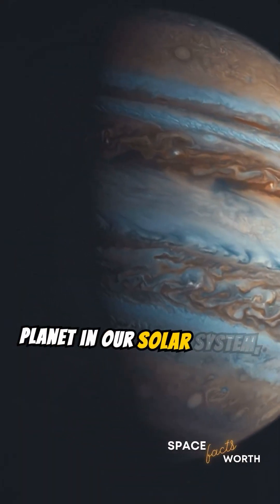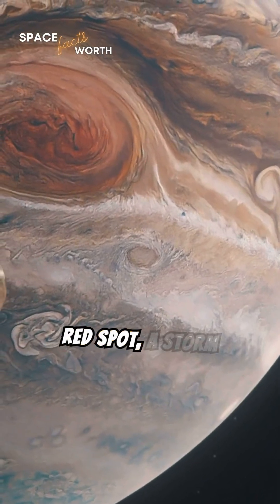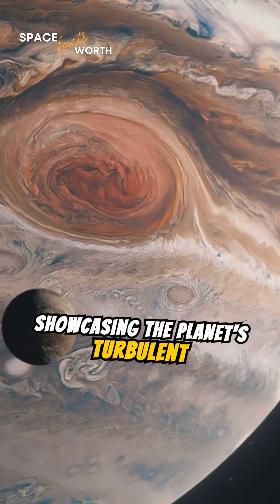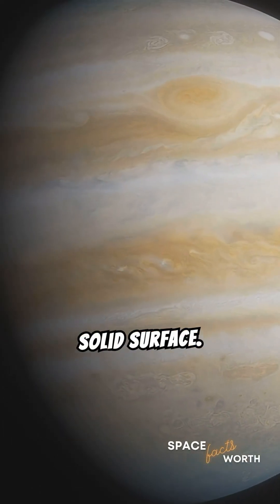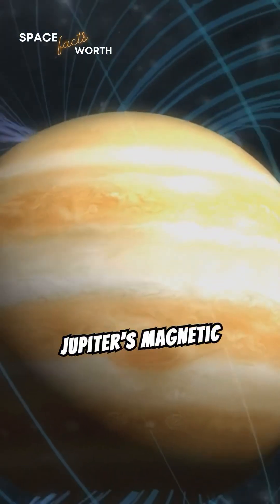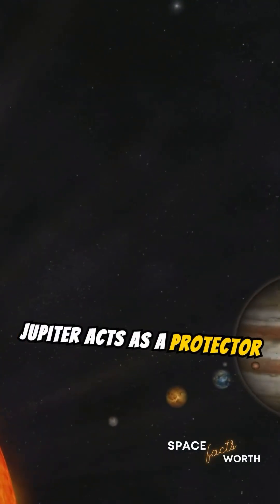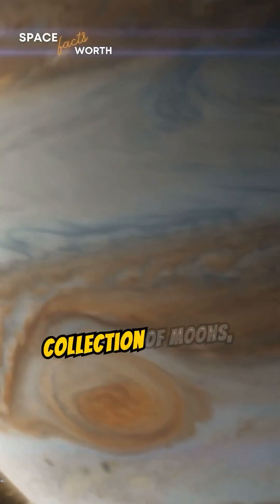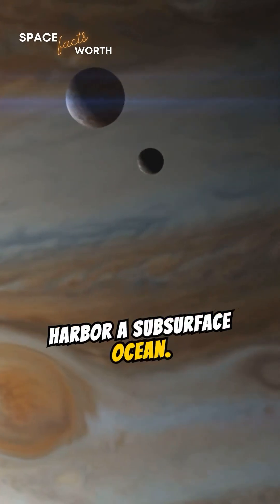Ep. 19: Jupiter: The King of the Planets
Discover why Jupiter is called the King of the Planets! From its immense size and iconic Great Red Spot to its powerful magnetic field and vast collection of moons, Jupiter continues to fascinate scientists and space enthusiasts alike. Learn how this gas giant influences our solar system and what NASA's Juno mission is uncovering about this magnificent planet."